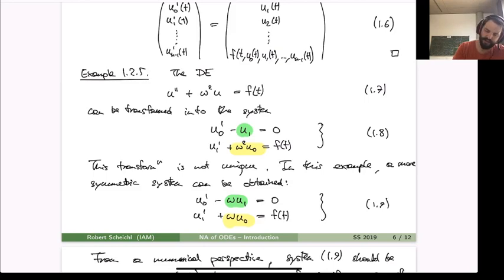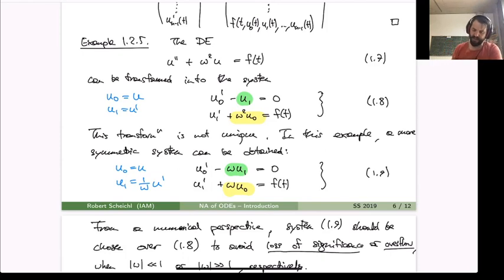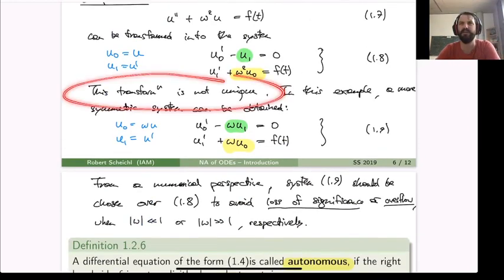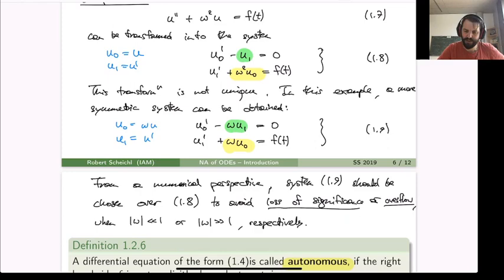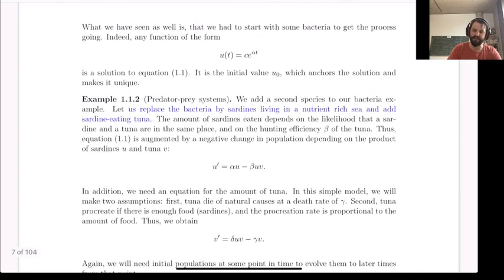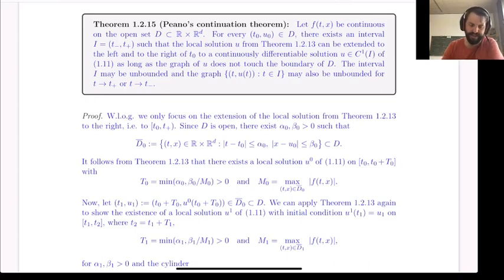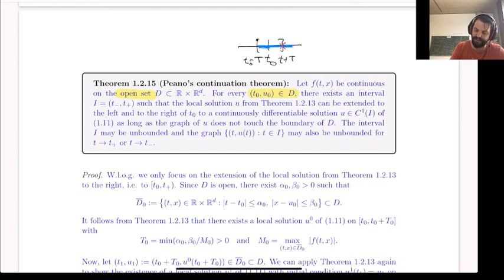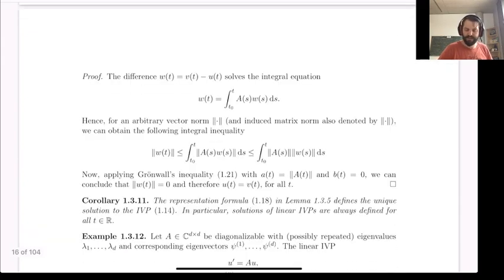NumODE Q&A Session 1 on 20/04/21 (Week 1, Lecture 1-2)